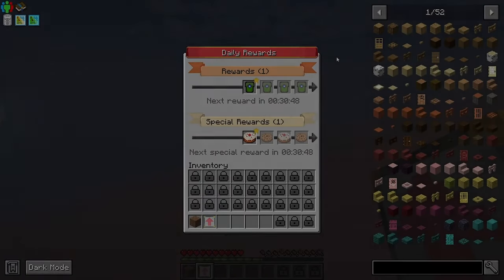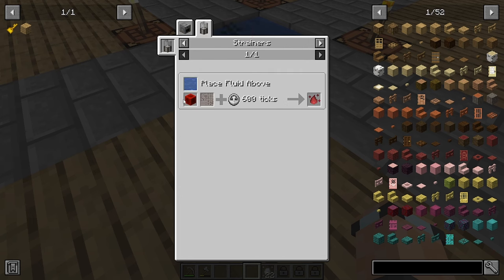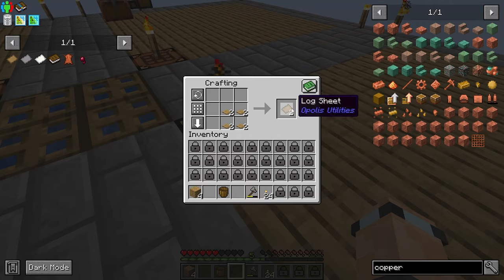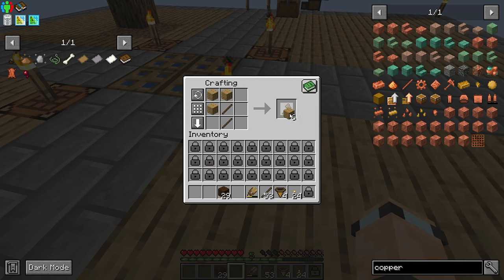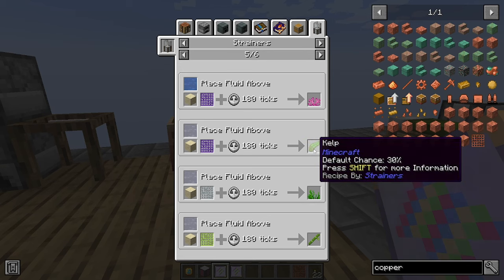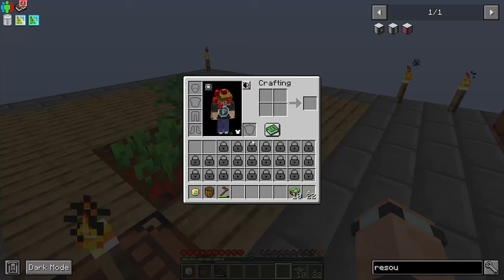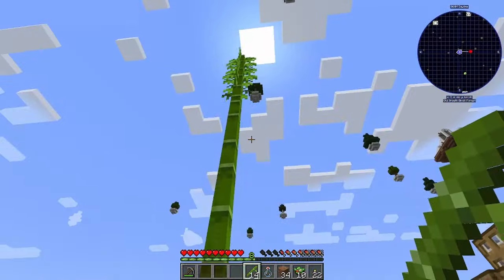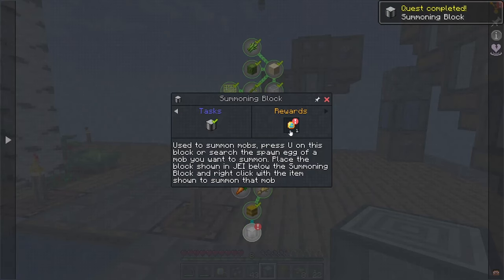Aeropolis Ep. 02 Copper And Mob Farming!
1.20.1 Modpack, welcome to Aeropolis! Aeropolis is a custom skyblock modpack using a new custom built mod called strainers. Use different meshes, items, fluids and blocks to obtain resources in different ways

We are playing skyblock mode so you lot can laugh at me when I fall to my doom!